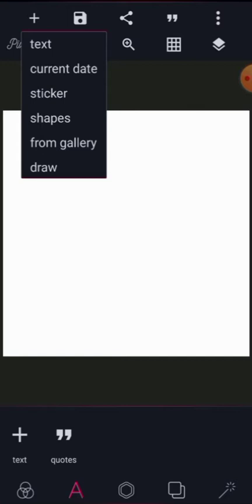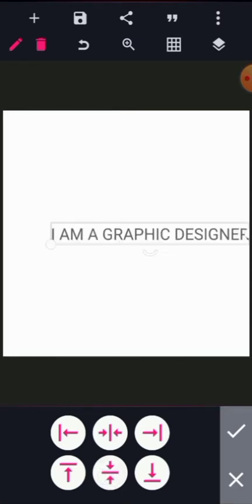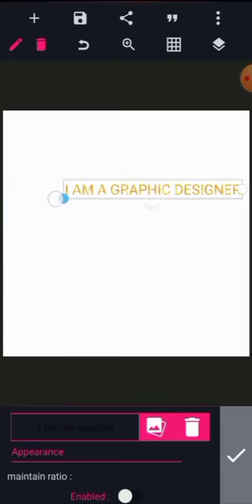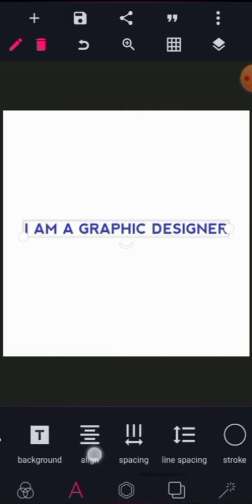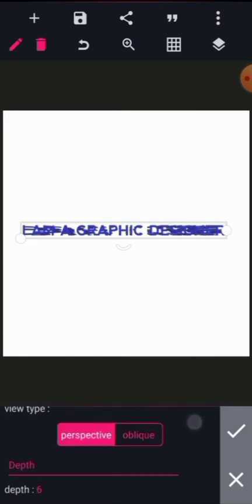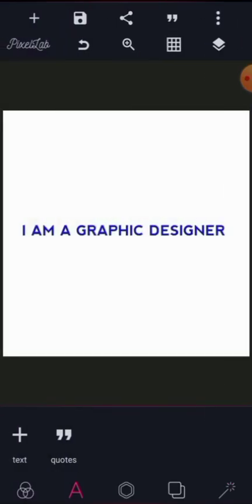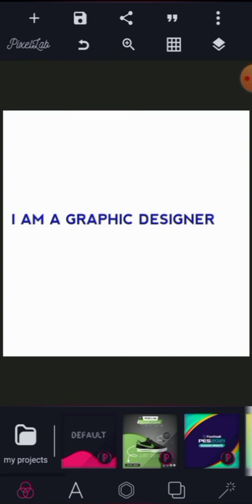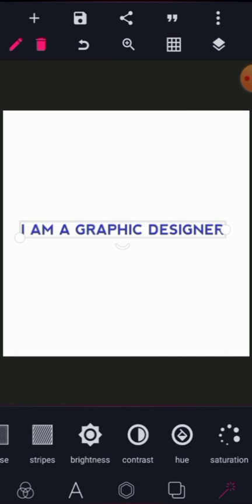1. BASIC TOOLS OF PIXELLAB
in-depth tutorial video on the basic tools of Pixellab and their functions.